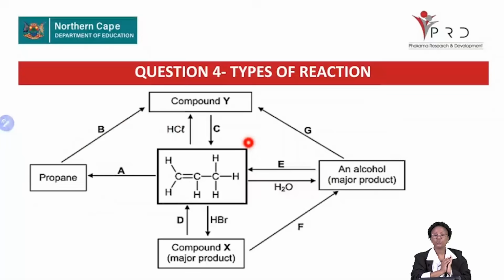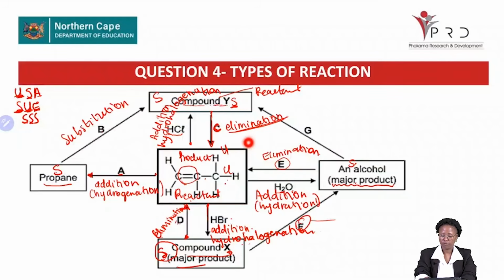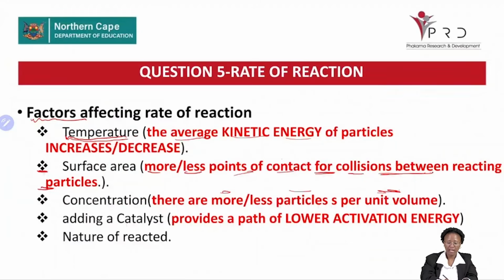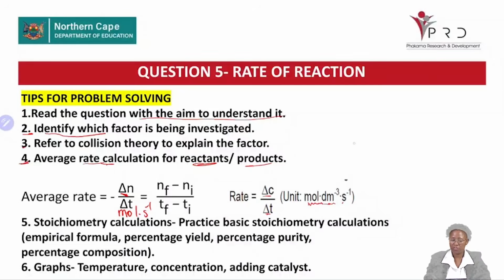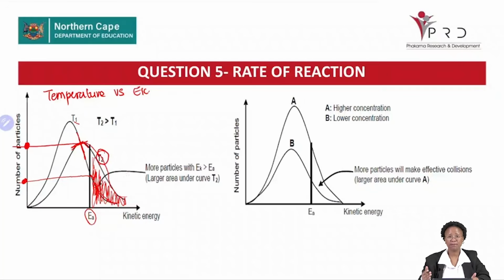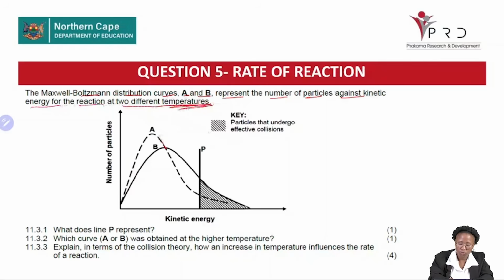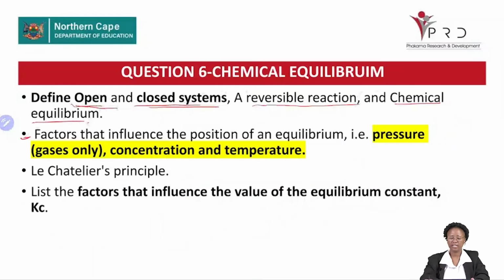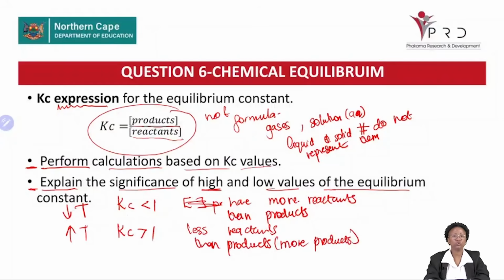PHYSICAL SCIENCES GRADE 12 PAPER 2 REVISION PART 2